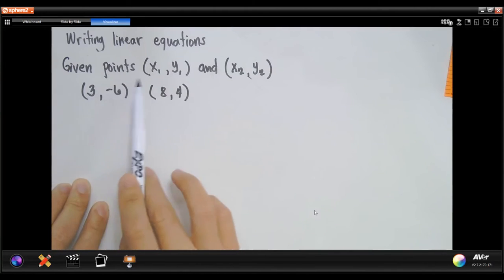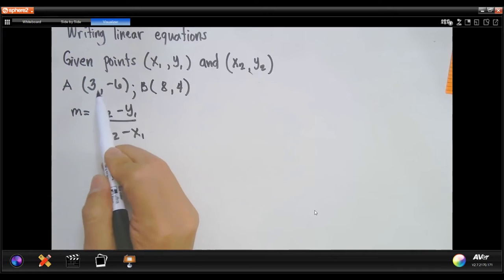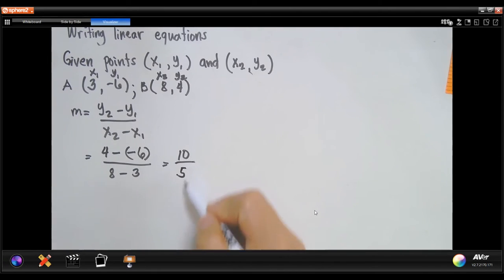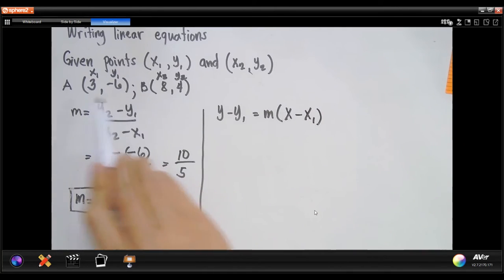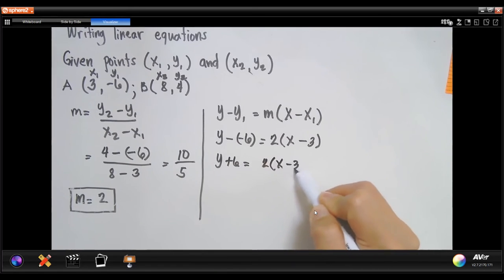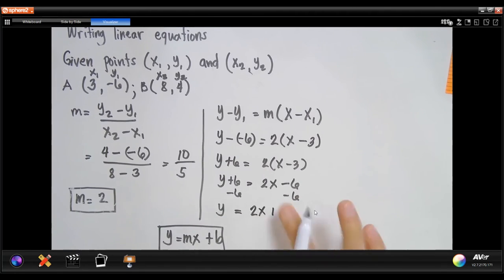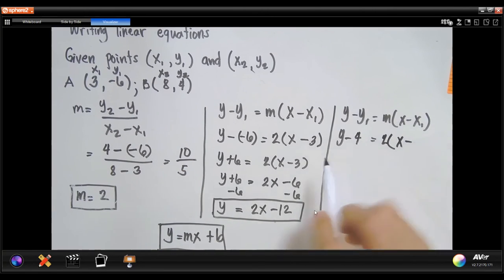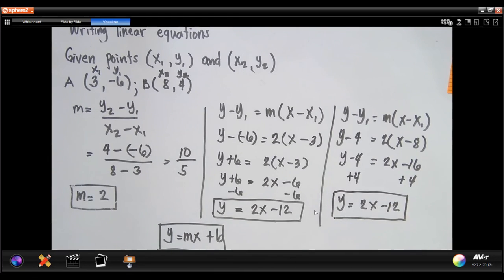Writing Linear Equation - Given two points